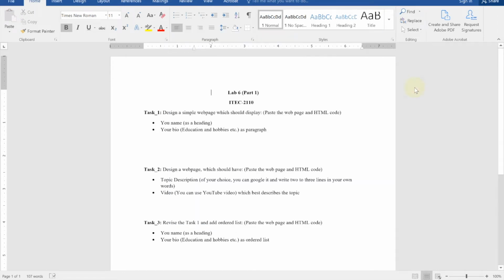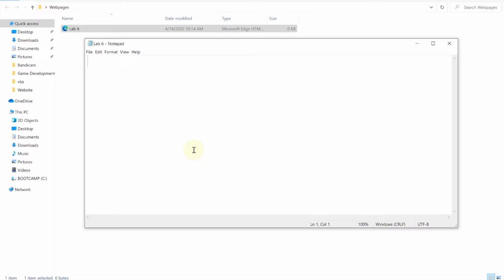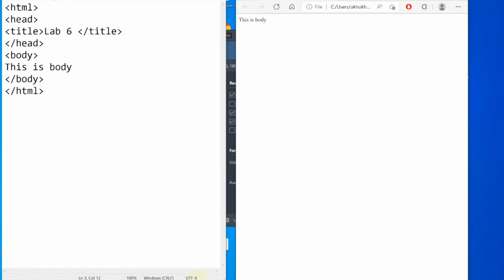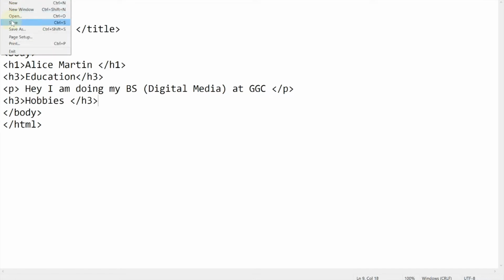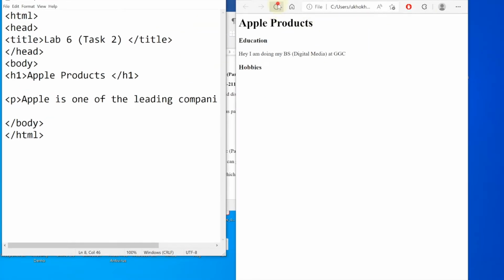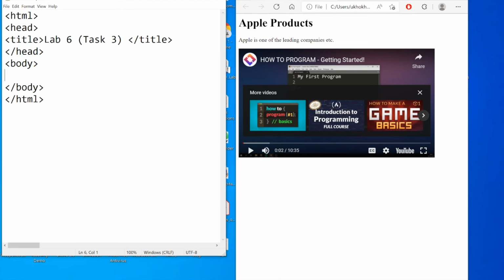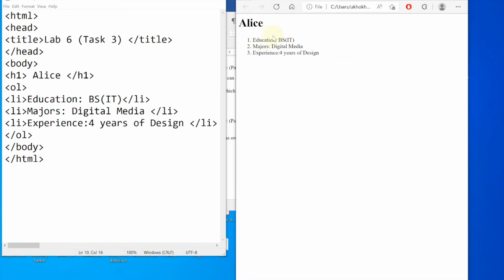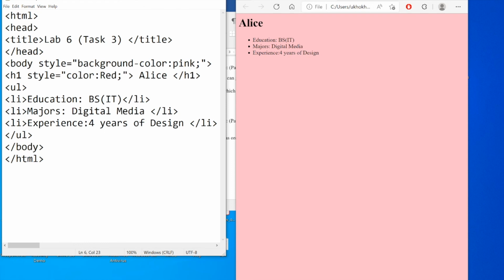Introduction to HTML (Lab 6 Part 1)